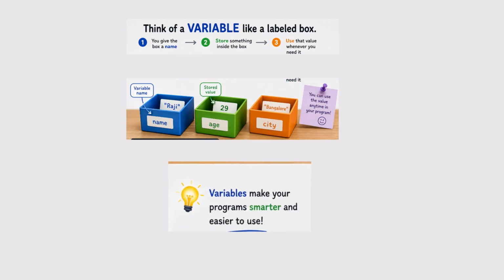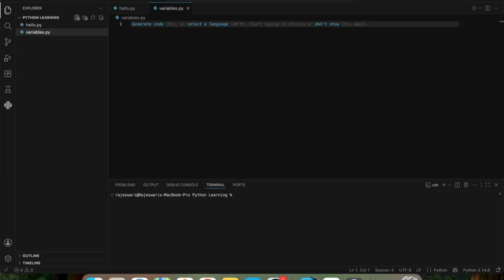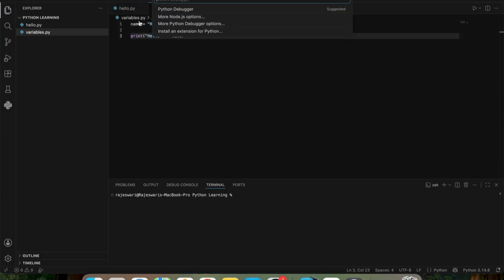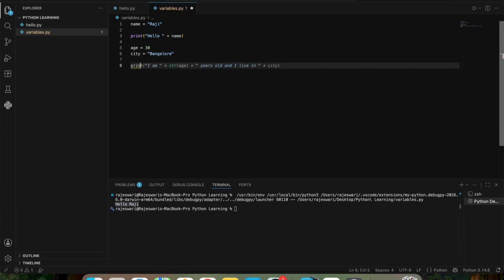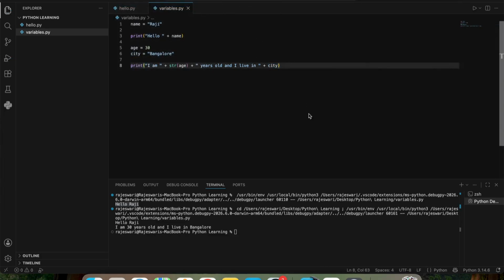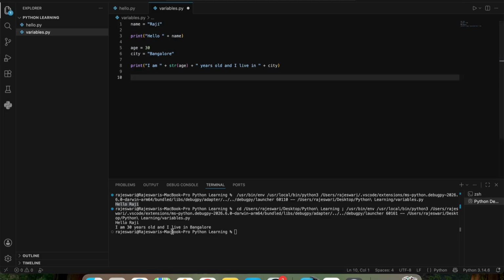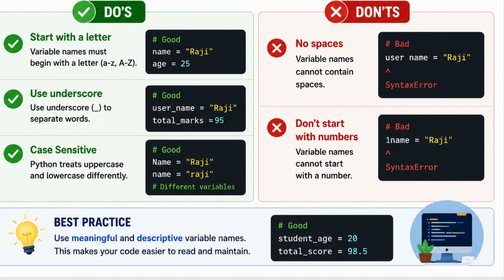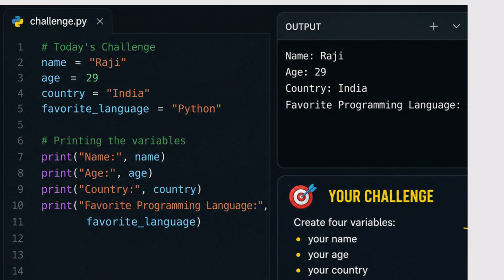Python Day 3 | Variables & Data Types Explained | Python in 30 Days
🐍 Welcome to Day 3 of the Python in 30 Days Challenge!

Today you'll learn:
✅ String
✅ Integer
✅ Float
✅ Boolean
✅ Variable Naming Rules
✅ type() Function

💻 Challenge:
Create variables for your name, age, country, and favorite programming language. Print them and share your output in the comments!

📌 Tomorrow: User Input in Python